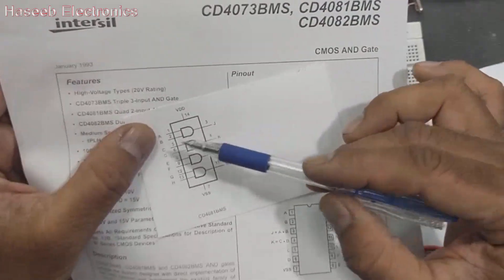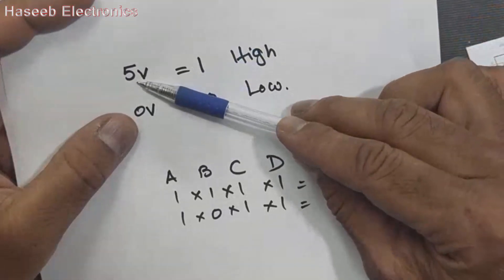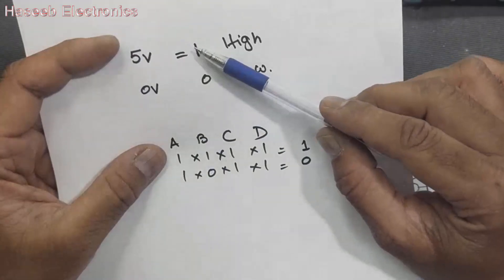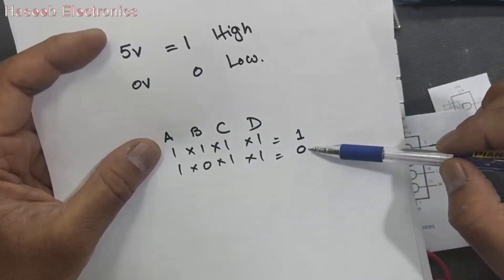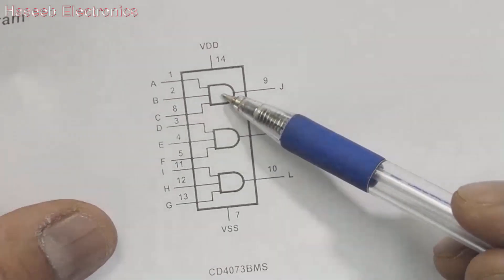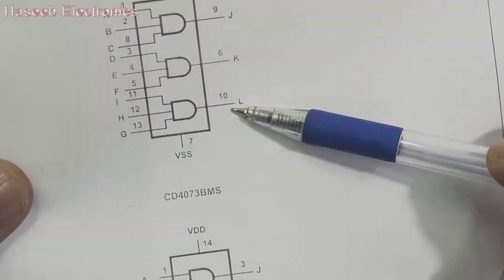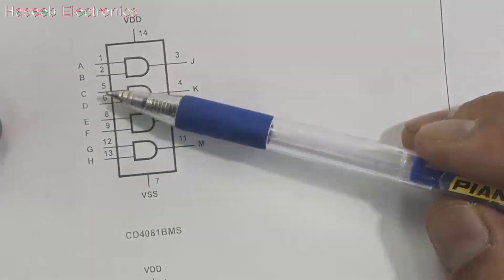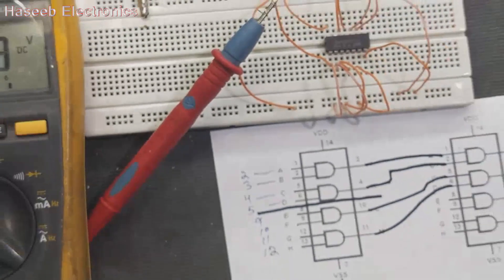340 How to Test CD4082 CD4081 CD4073 AND Gate IC, Function Explained, Equivalent and Pin Lay out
in this video i explained How to Test CD4082 CD4081 CD4073 AND Gate IC, Function Explained, Equivalent and Pin Lay out. CD4082 is dual four input AND gate, CD4073 is triple three input and gate and cd4081 is quad two input AND gate. these IC provide logical operation, when all inputs are high, its output will logic high, if any one or all inputs are low, the output will low.
logic high is above 3 volt    and logic low is less than 3 volt
its input voltage range is 3 volt to 18 volt on VDD pin  (pin 14 is VDD pin and pin 7 is  ground or VSS pin)